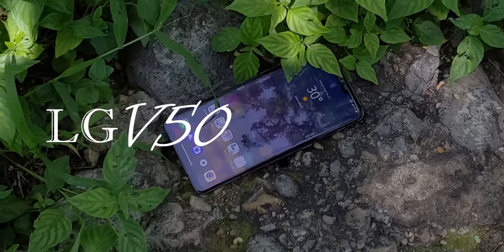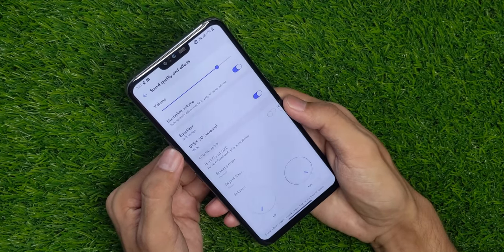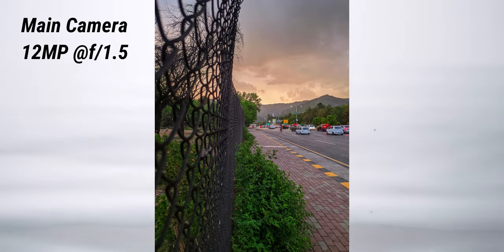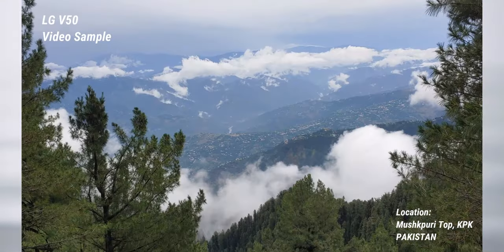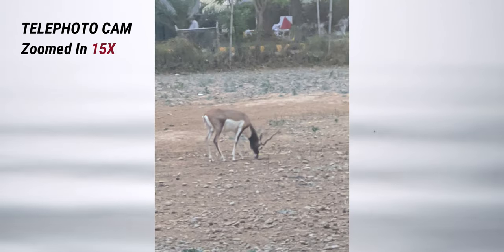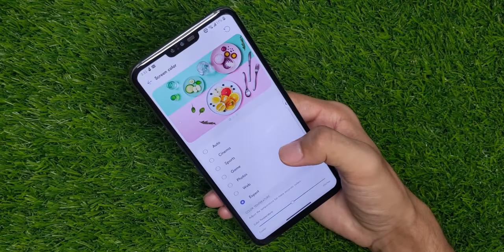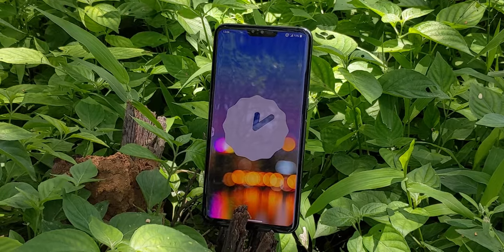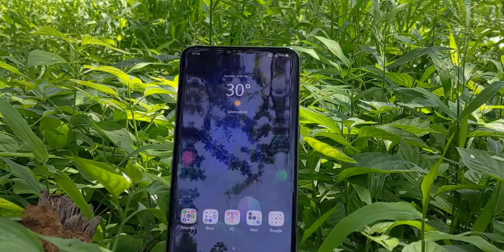LG V50 ThinQ: The Dual Screen Phone You Forgot Existed!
The LG V50 ThinQ Dual Screen introduced a daring new concept to the smartphone world: a detachable dual screen for multitasking and gaming. But while it was a bold step forward, it didn’t quite capture the mainstream buzz. In this video, we take a deep dive into the LG V50 ThinQ and its dual screen feature – was it a vision of the future, or just a gimmick? We’ll explore why this phone stood out in a sea of flagships, how it fared over time, and whether it still holds relevance in 2025. If you're interested in the story of this underrated device, make sure to watch till the end.